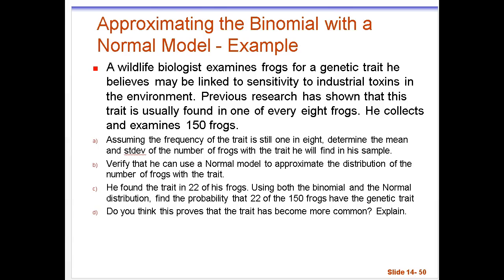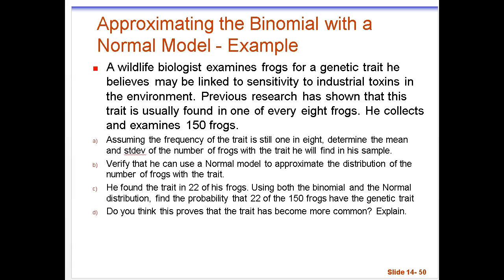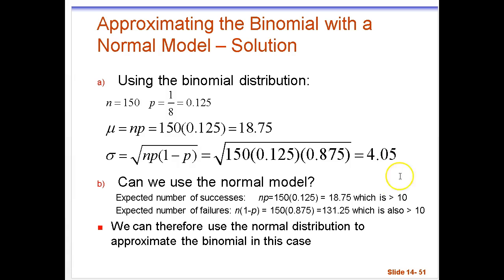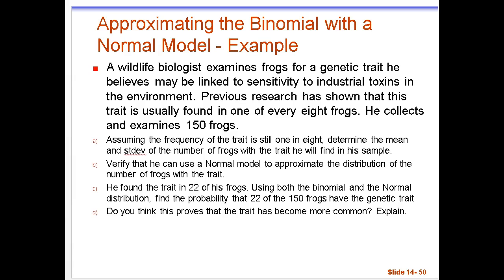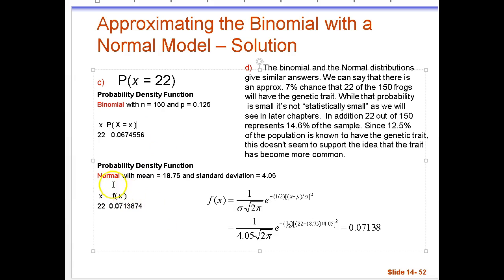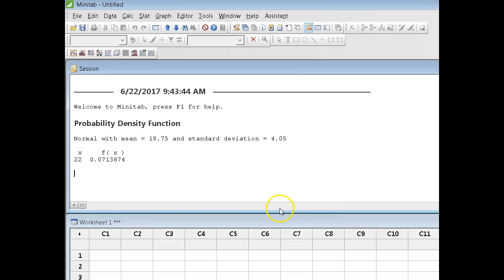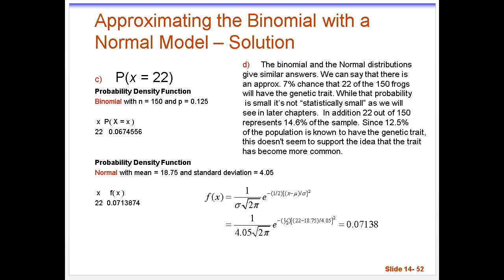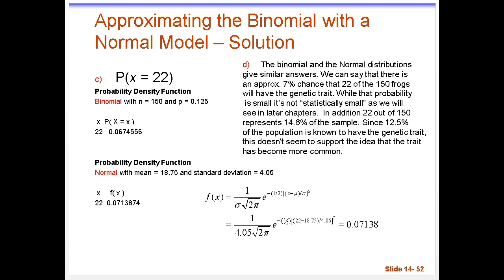Approx binomial with normal dist